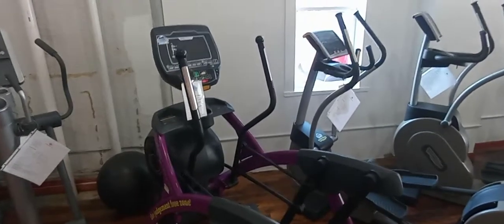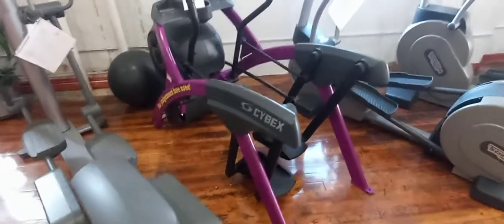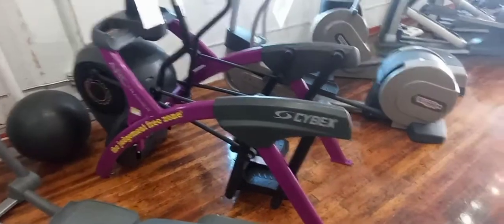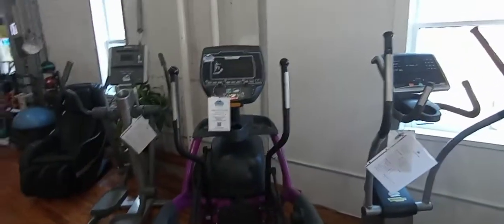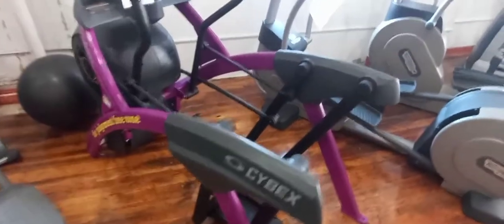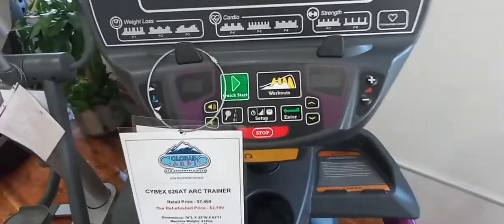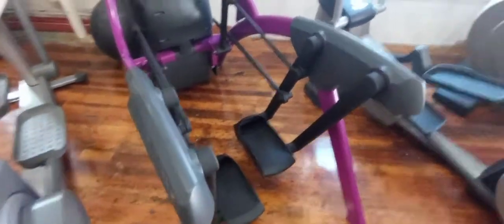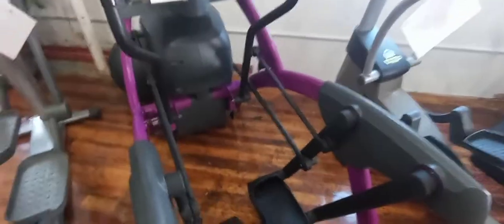Cybex 626AT Arc Trainer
Coloradocardio.com